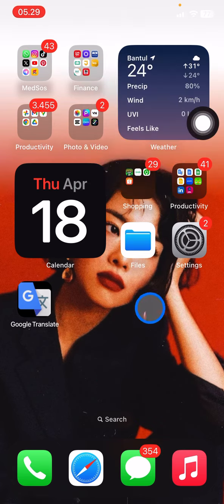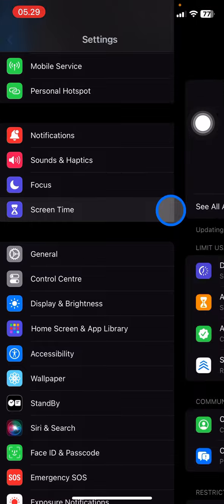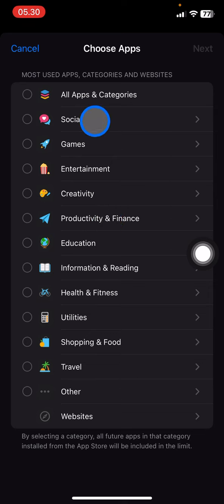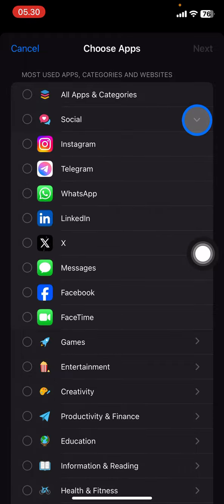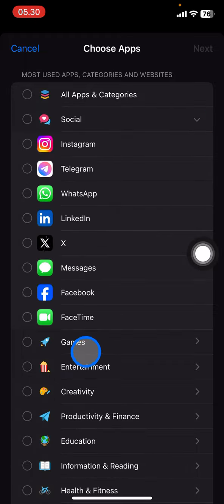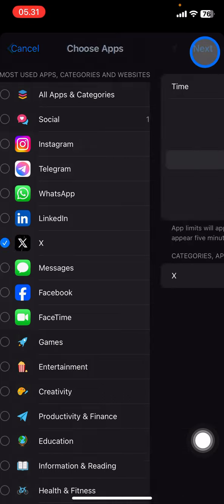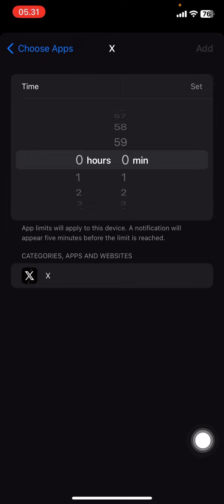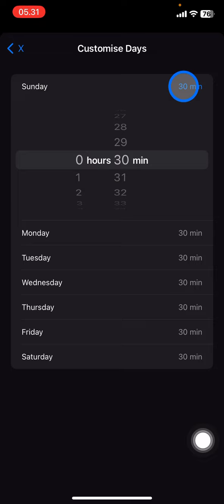What is Screen Time and How to Use Screen Time on iPhone? Optimazing Your iPhone Feature!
Introducing to you the feature on iPhone that can control your phone activities. Screen time is a feature on iPhone to control your time in playing with your phone. It can manage a healthy life since you can manage your time. Be a professional to your work and get your work life balance with this feature.